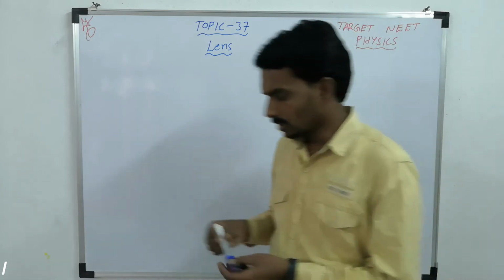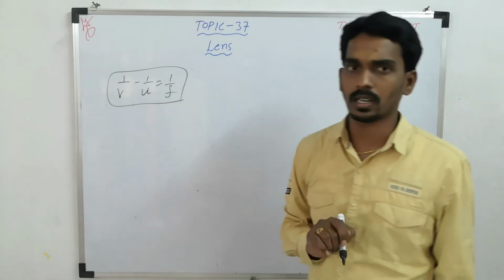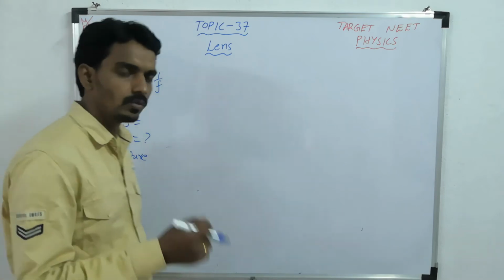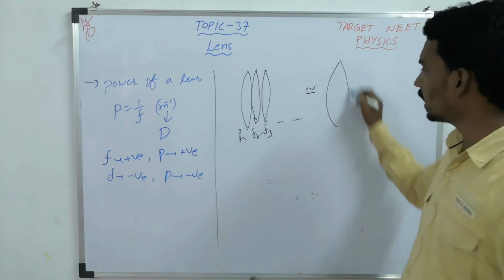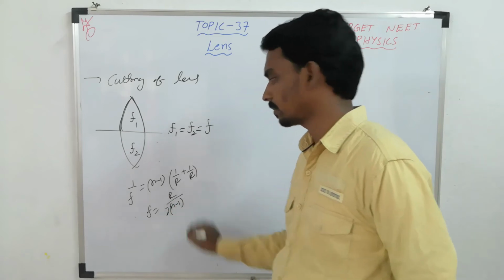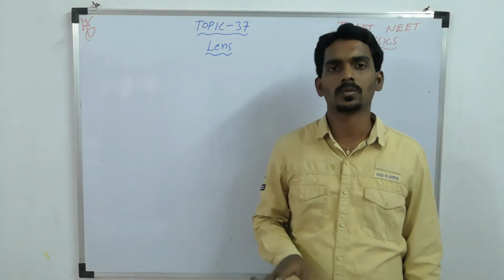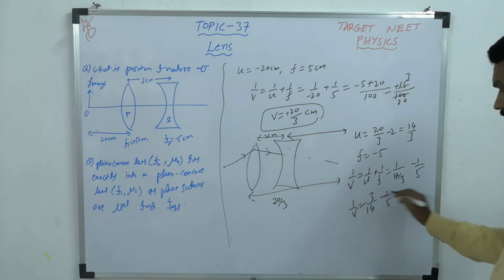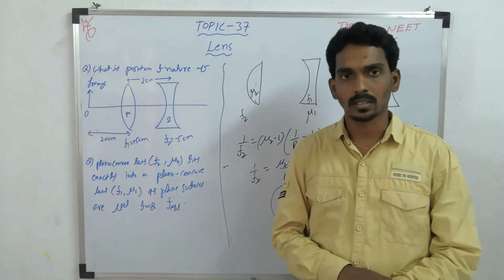LECTURE -37- LENS BY SK SIR